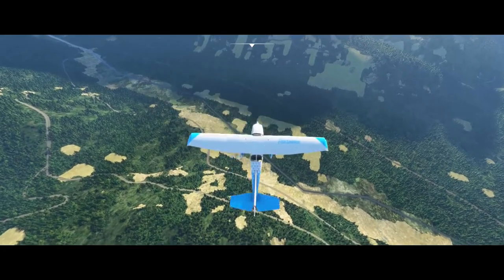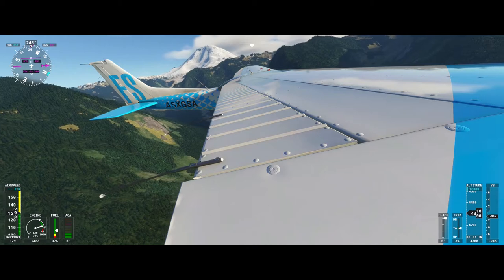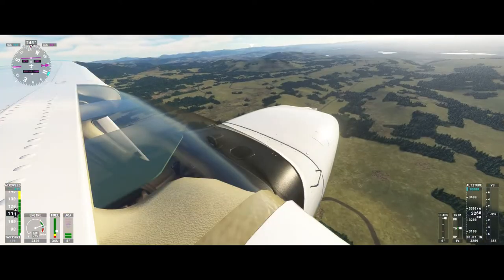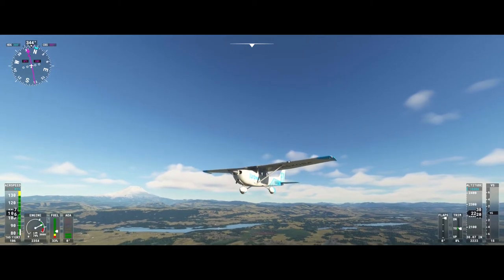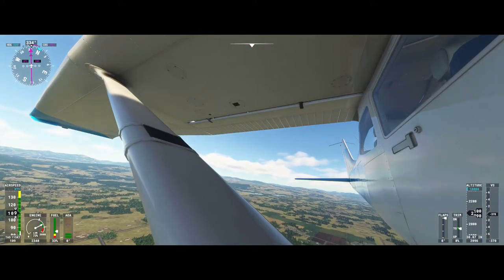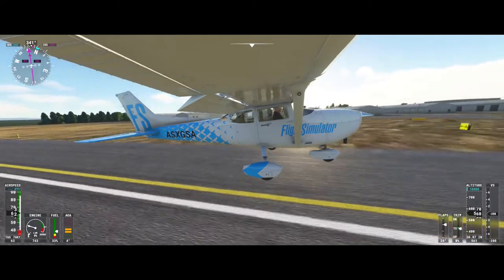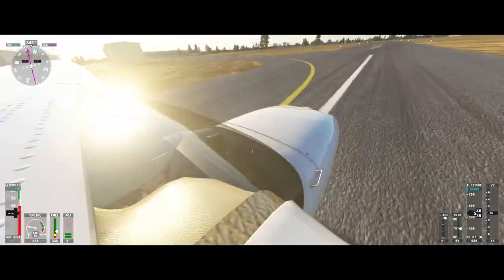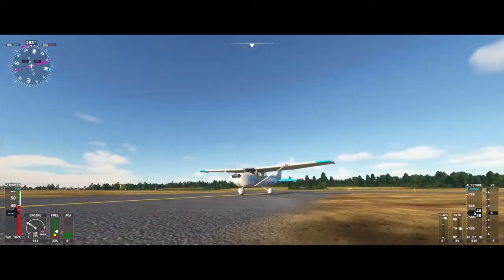Pressure Altitude and Density Altitude for Beginners - ground school discussion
In this week's video we discuss four types of altitude

1. True Altitude
2. Absolute Altitude
3. Pressure Altitude
4. Density Altitude

Skyhawk Pilot
Staying Grounded

Pilot Supplies:
Flight Computer

I am a Flight Instructor, Instrument and Advanced Ground Instructor, commercial pilot, and US Army Veteran. I have a Bachelor of Science in Mechanical Engineering from the University of Washington, and I love talking about airplanes, science, and leadership.